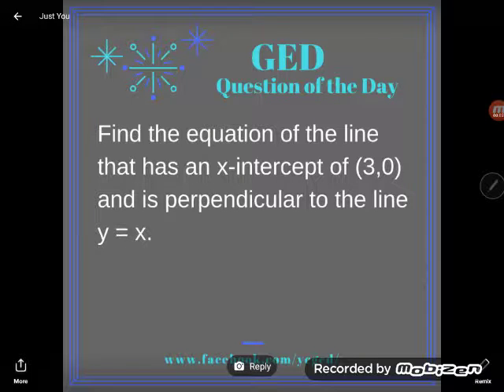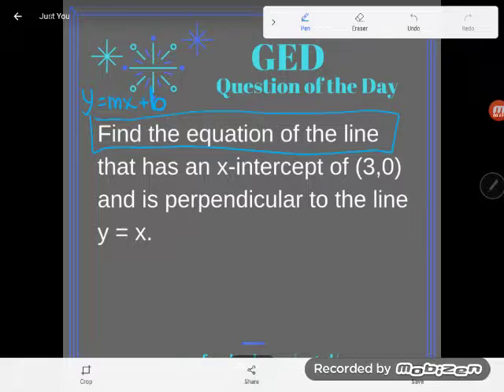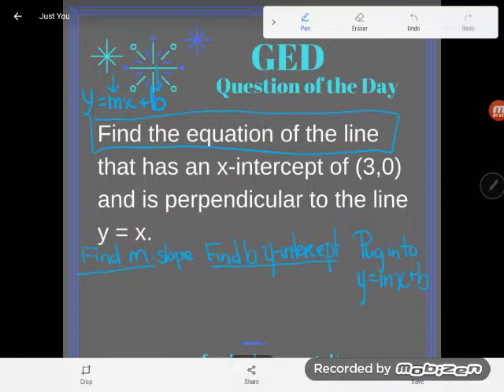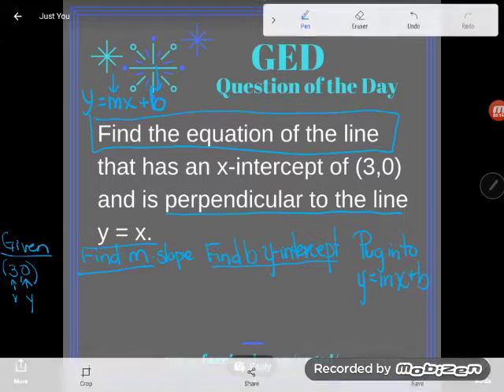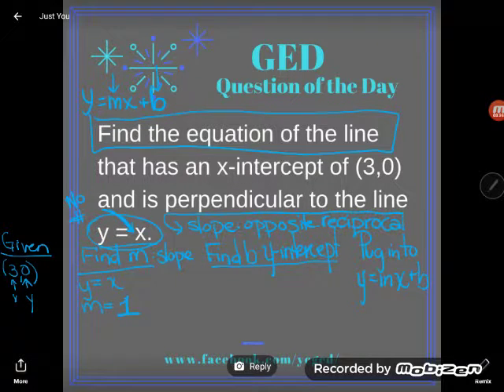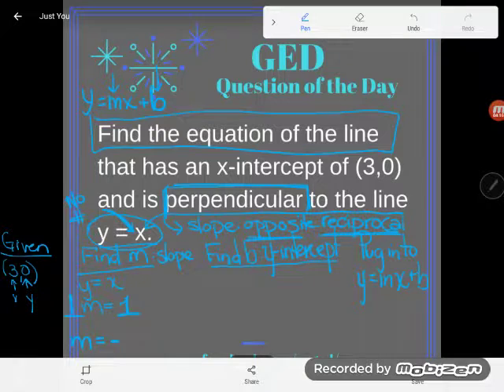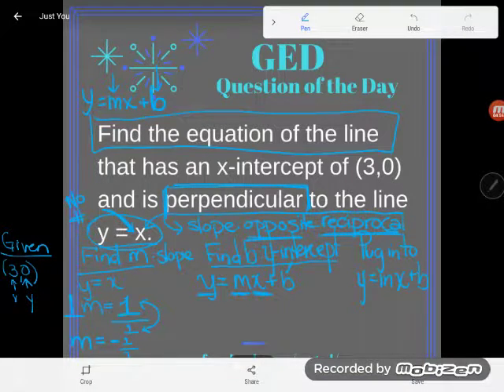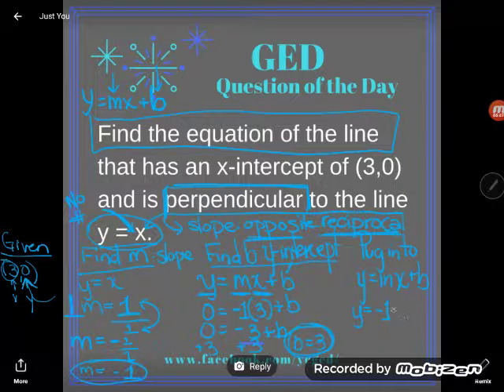GED QOD: Writing Equations of Perpendicular Lines 3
On the GED, you may be asked to write to equations of lines. The process will vary depending on what you've been given. Here Kate has been given a point and a perpendicular line and uses it to write her equation.